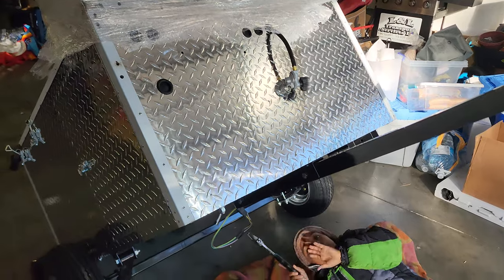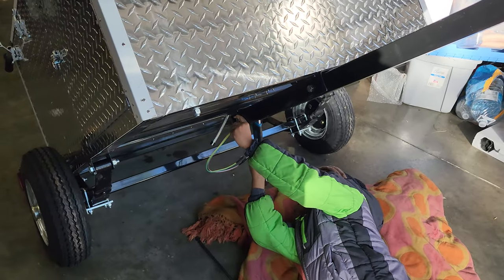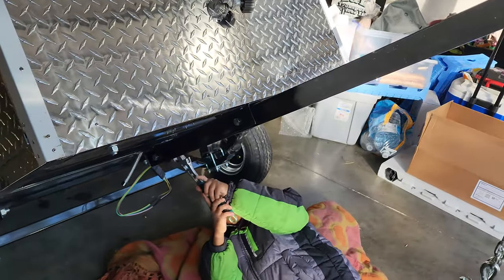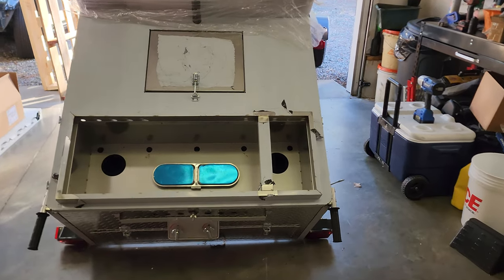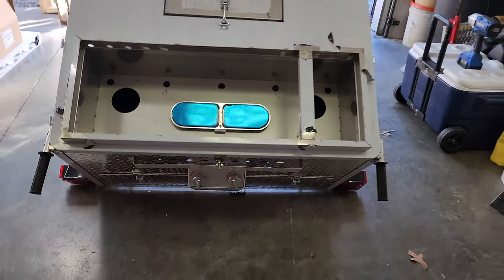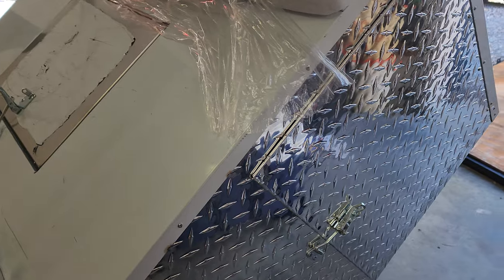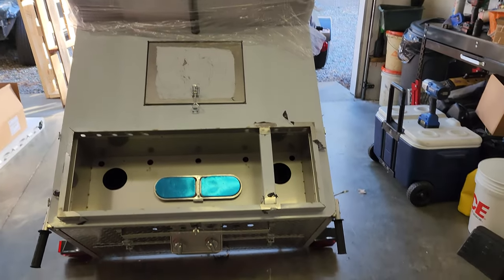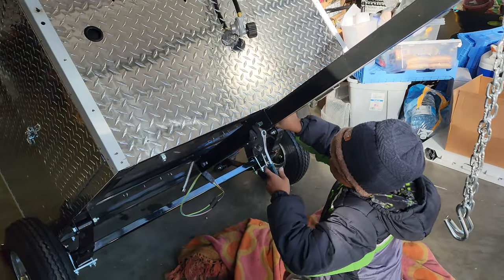New Cash Calf Hot Dog Cart Review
this is a semi review of the USA trailer version of the Cash Calf, which is competition for the Cash Cow. This is definitely a cheaper version.